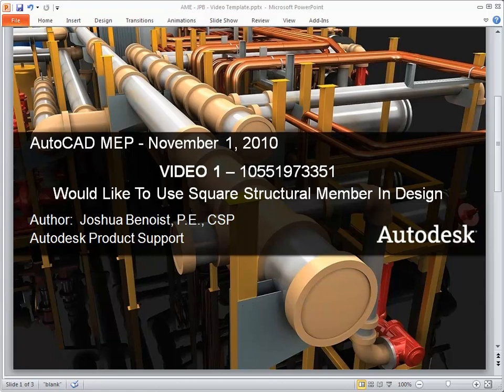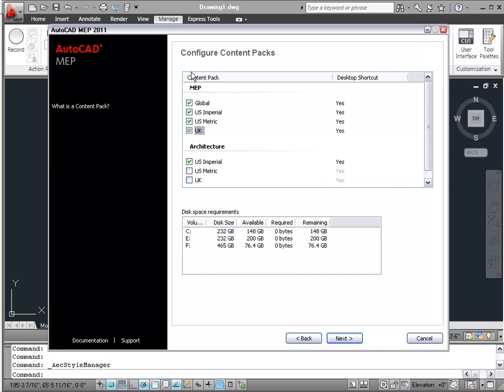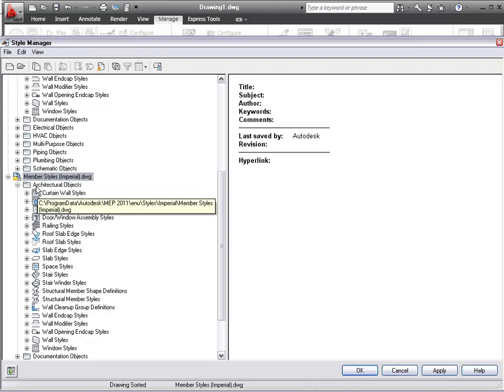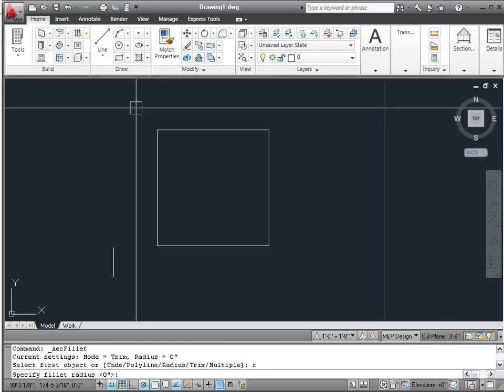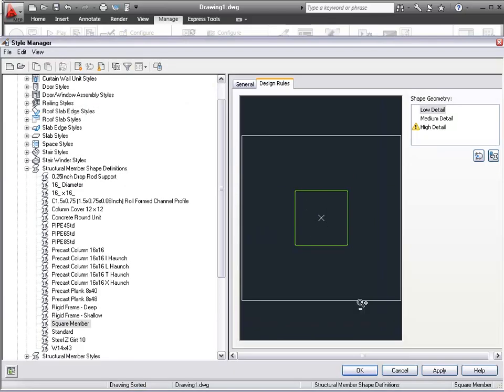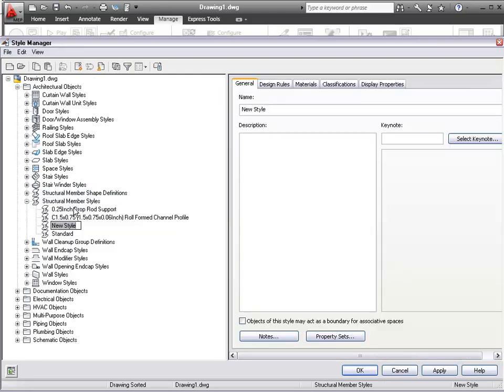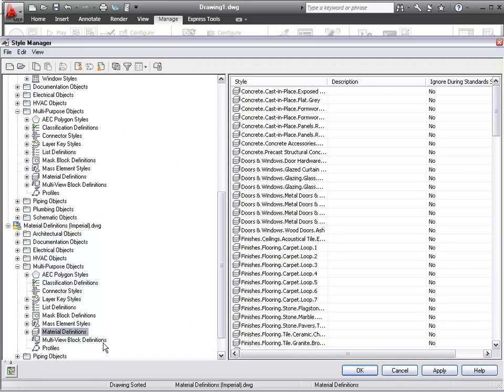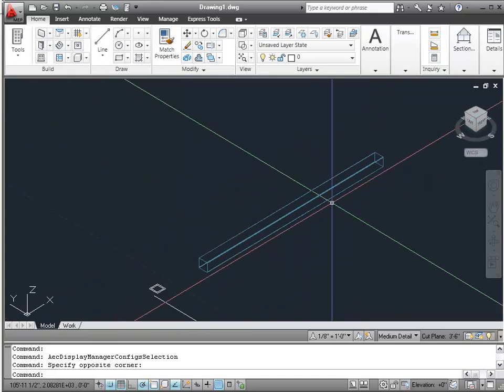SR# 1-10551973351 - Would like to use square tubing in design - video 1
PROBLEM:  AutoCAD MEP has Structural Members, but we cannot find them.  How do we find and add or create new Structural Members?  We are looking for a Square Tubing Member.  It does not appear in the Catalog.
SOLUTION:  Watch Video(s) 1 of 1